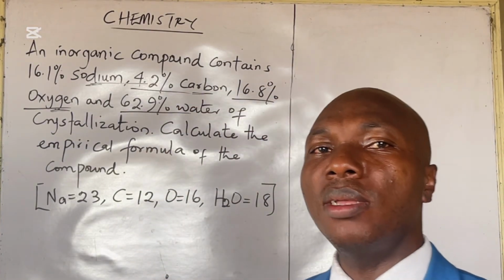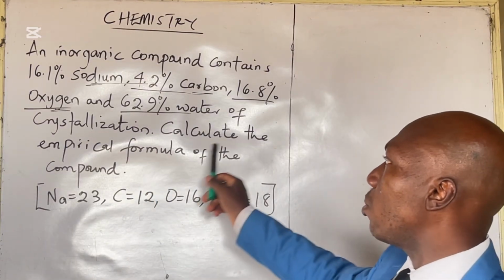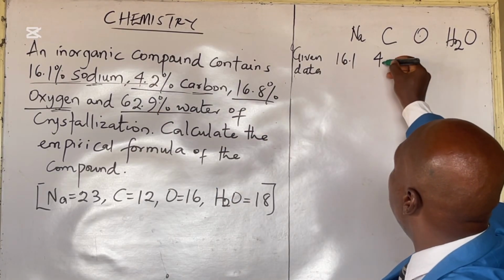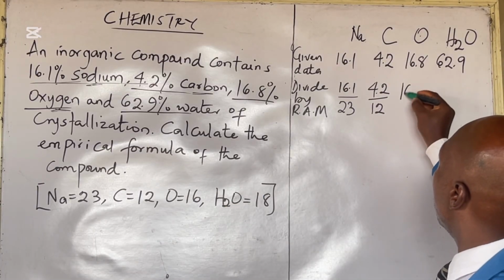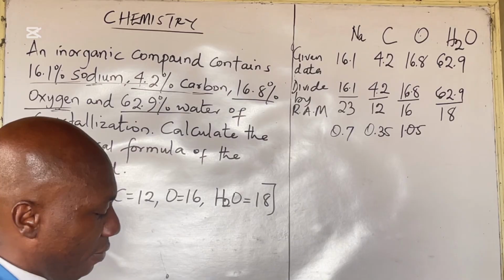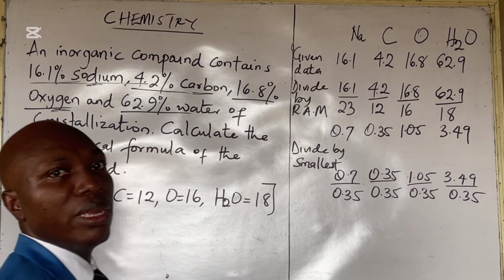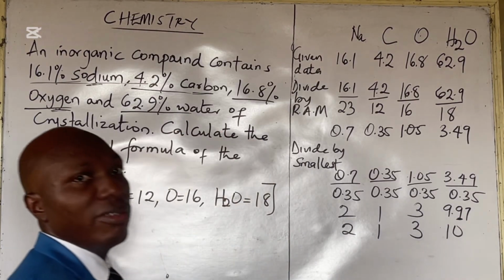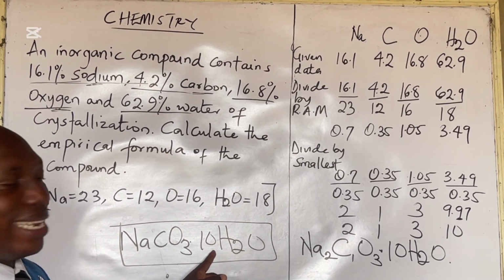SOLVE ANY EMPIRICAL FORMULA QUESTION WITHOUT STREES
This video is perfect for students preparing for IGCSE , GCSE, WAEC NECO UTME/JAMB GCE ,ALEVEL , GMAT or anyone who wants to strengthen their chemistry foundation.
If there is a topic you want me to teach next, drop it in the comments!
✅What empiricalformula really mean
✅How to quickly solve empirical formula problems in chemistry
✅How to use the formula correctly
✅Key characteristics that examiners look for
✅Common mistakes students make
✅Real past questions solved with simple techniques  @Houseofhighlights   ​⁠